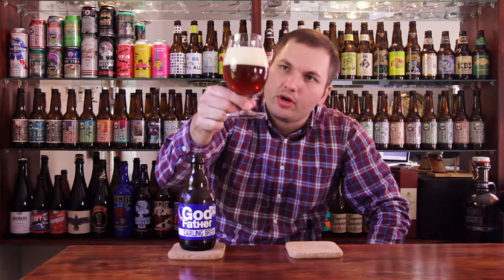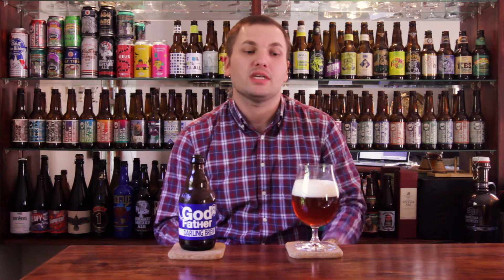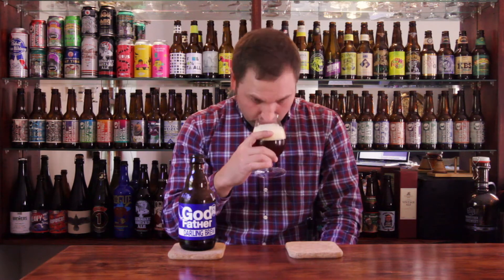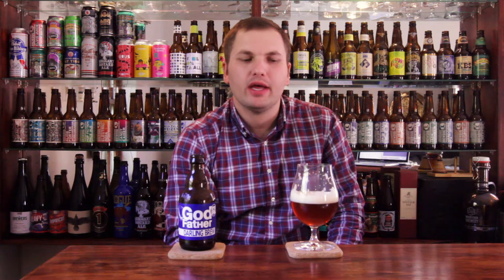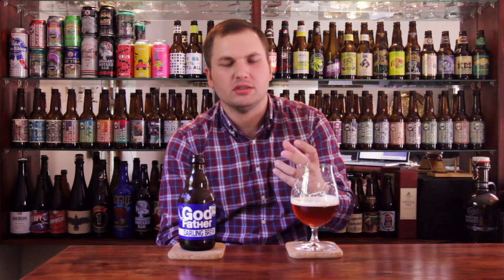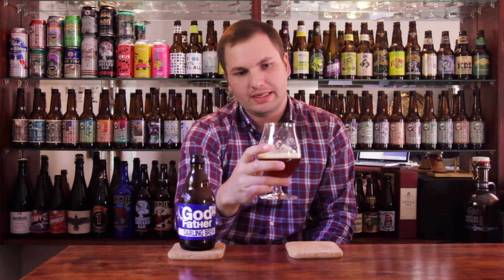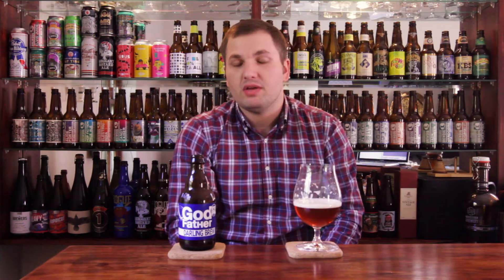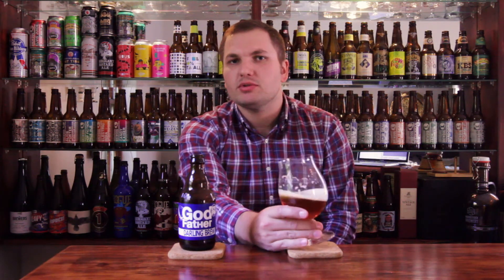Darling Brew God Father Rye IPA - Beer Bar & Beyond Episode Eight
In this Episode we try Darling Brew's God Father Rye IPA.